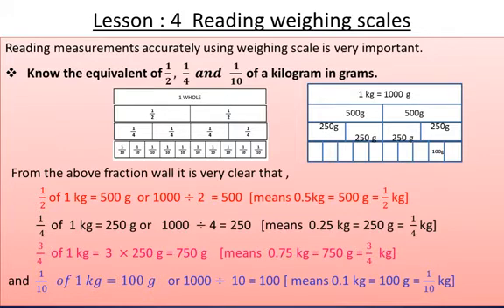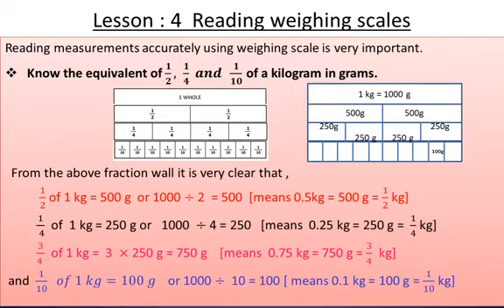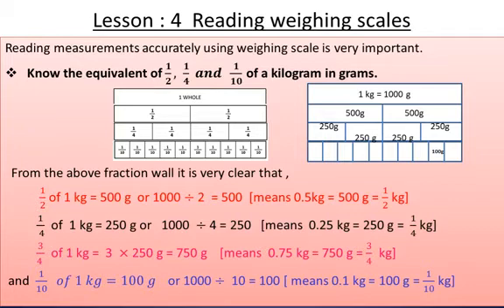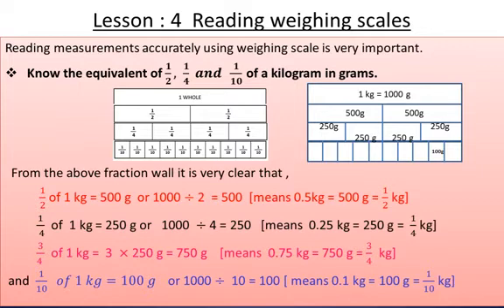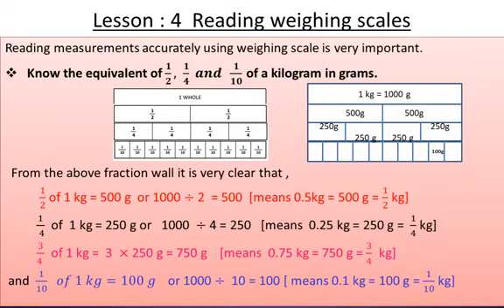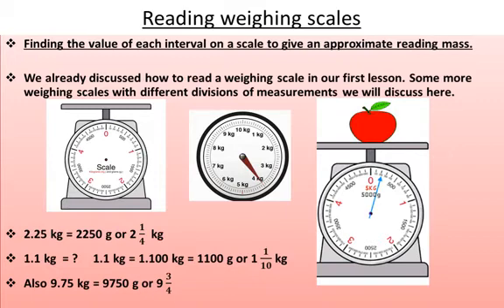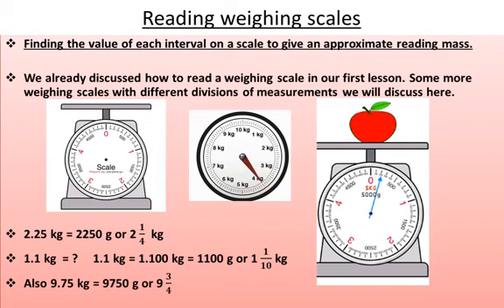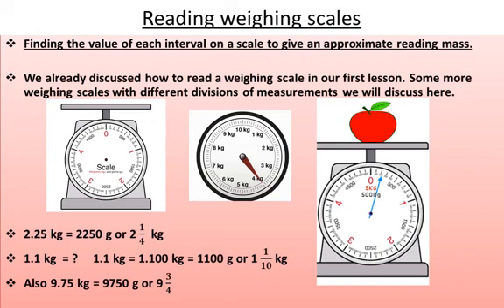Continuation unit 19